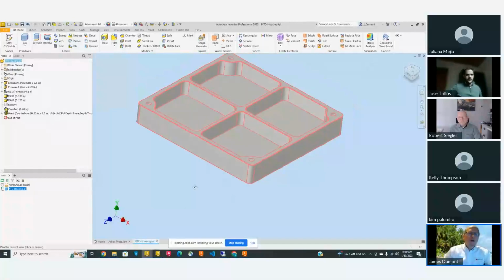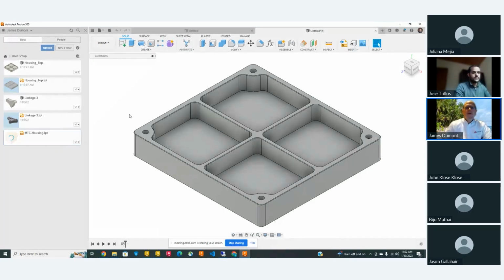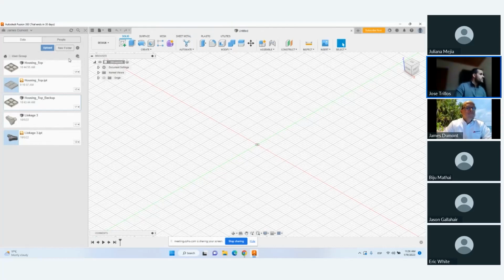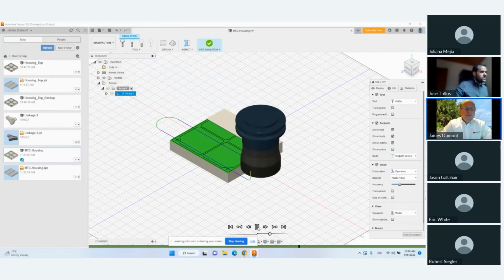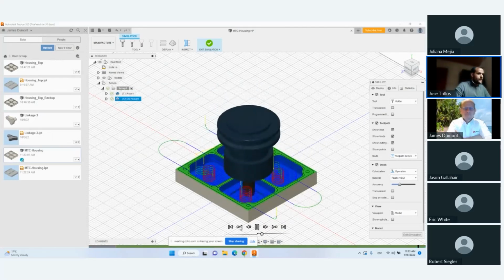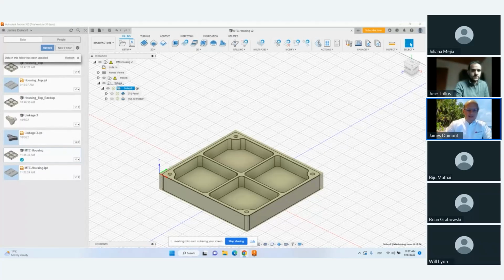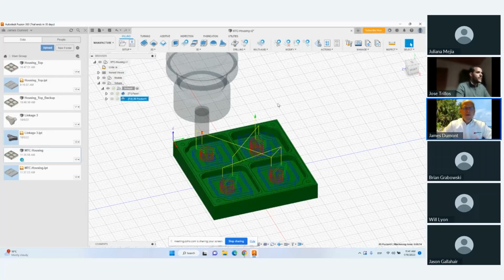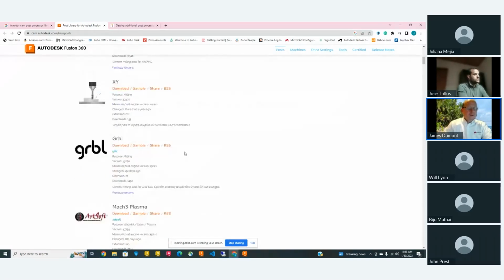Autodesk Inventor 2023 User Group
Virtual User Group with fellow Autodesk Inventor Experts (or wanna-be experts!)